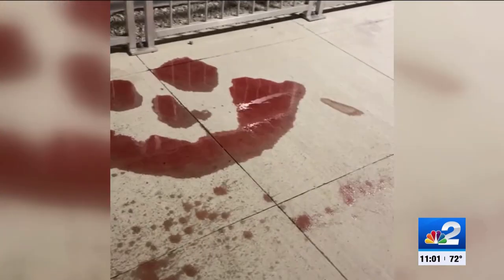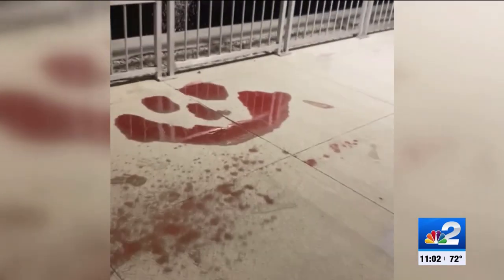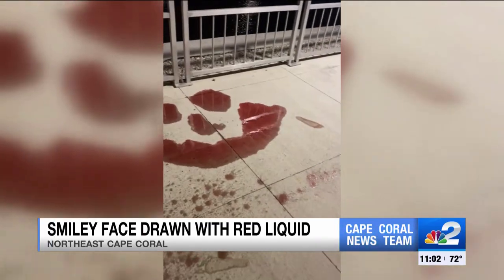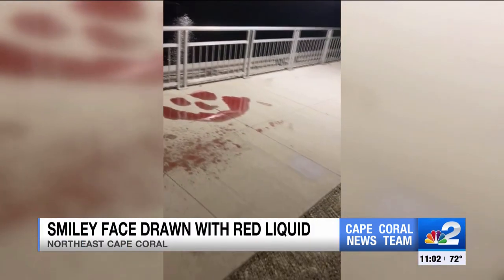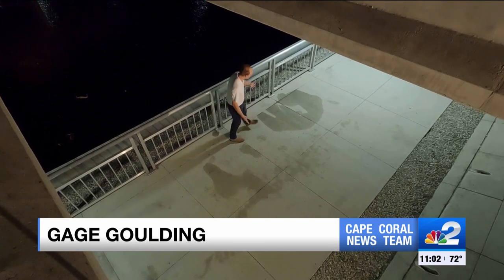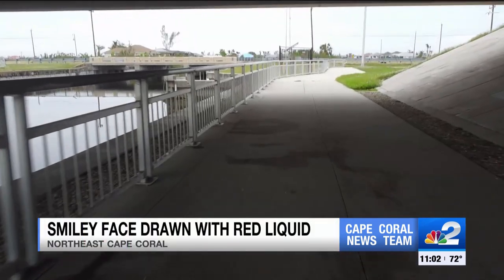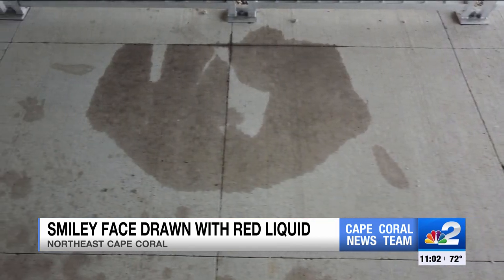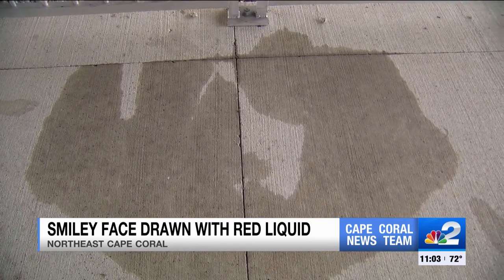Creepy red smiley face found under Cape Coral bridge